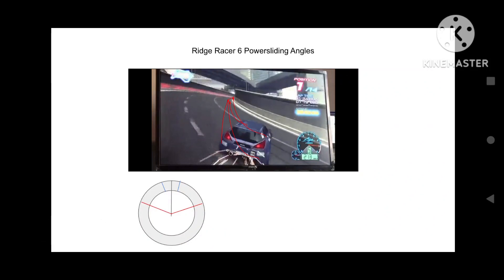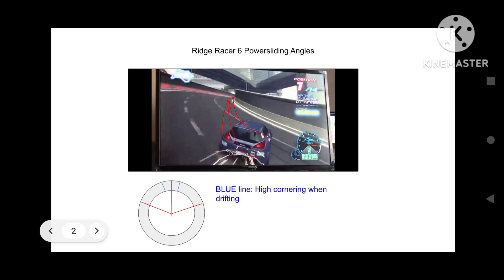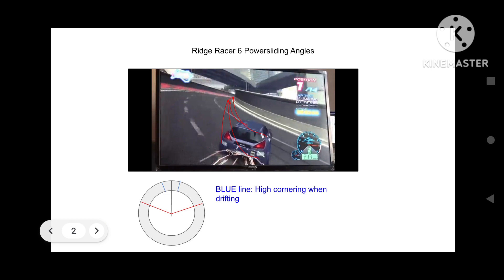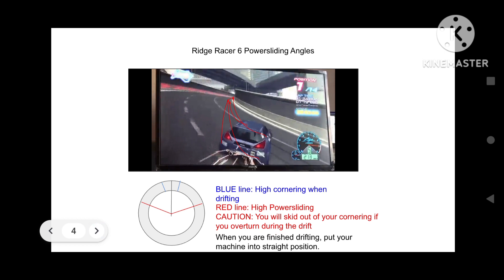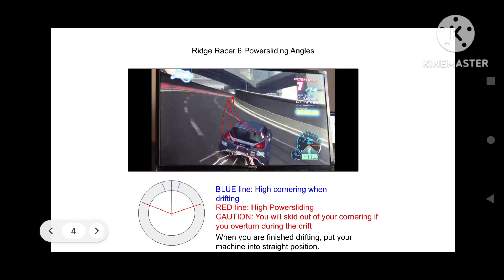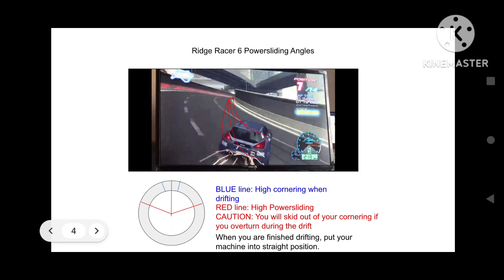Ridge Racer 6 Tips: Powersliding Angle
This is a video of the demonstration of the Powersliding in RR6.